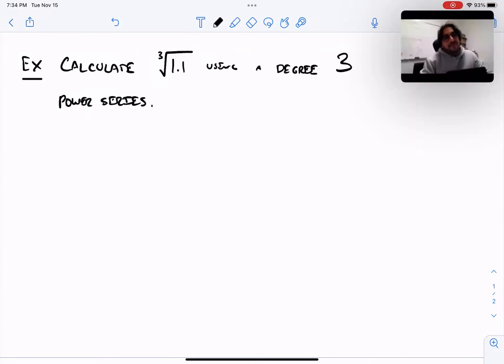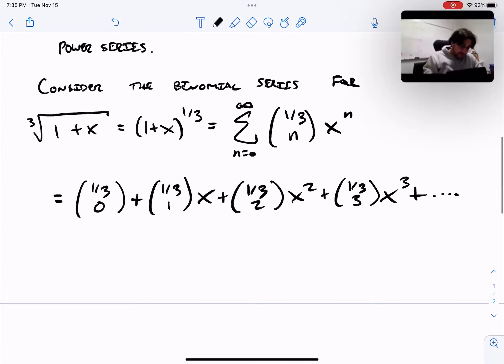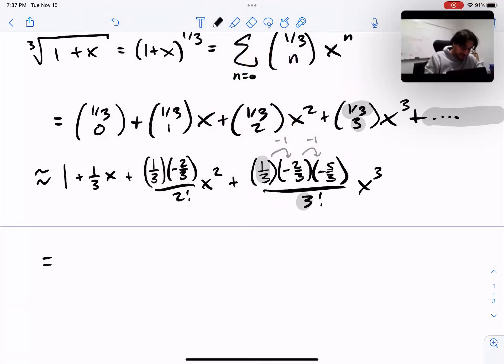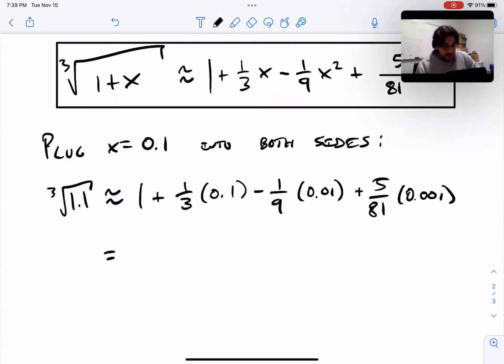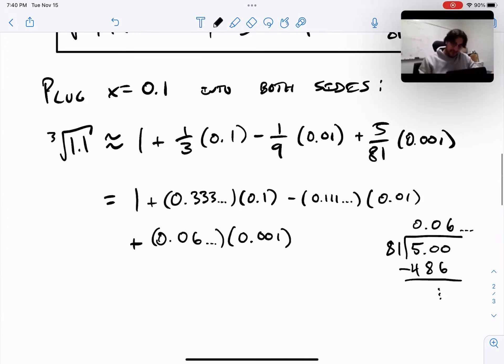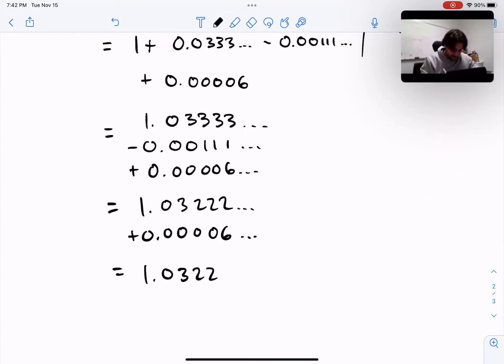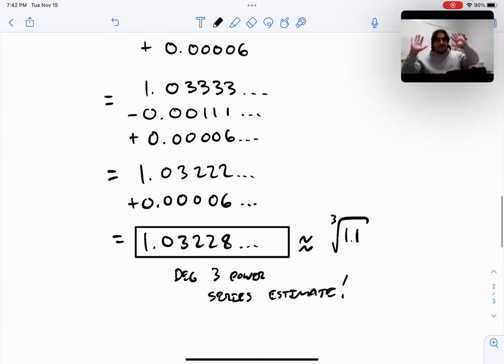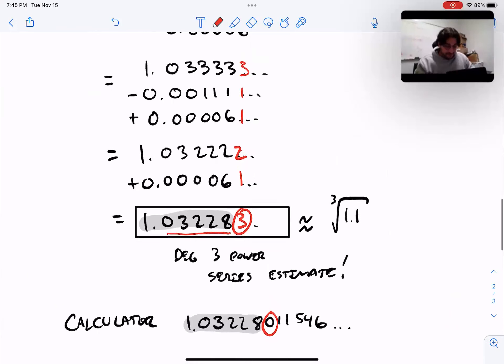Binomial Series Example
In this video, we use the binomial series to estimate the value of the cubed root of 1.1 by hand!  Clickbait subtitle: ``Try not to cry when you see the fifth digit past the decimal.''